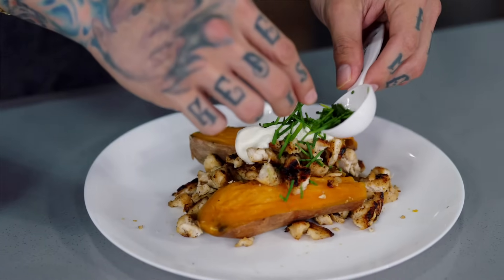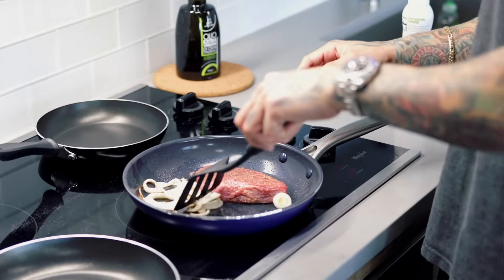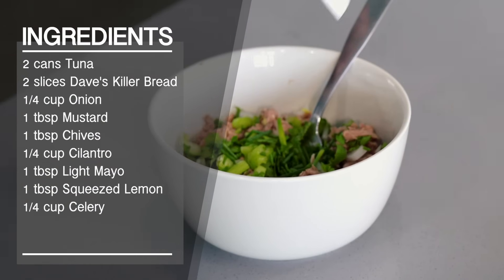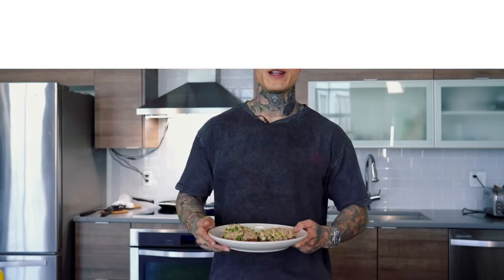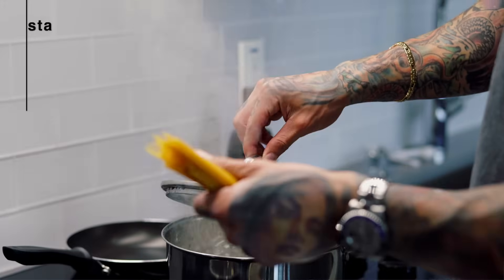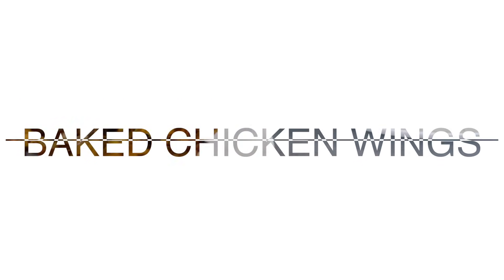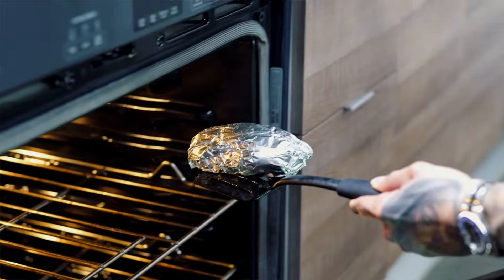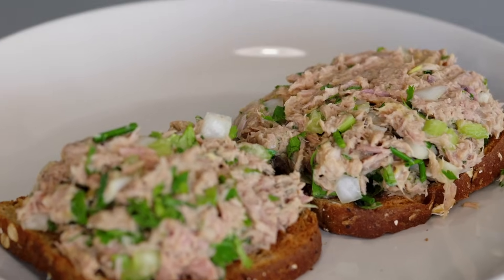5 Lunch Meals To Get Shredded + Muscle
Join Chris Heria as he shows you 5 Lunch Meals To Get Shredded and Building Lean Muscle. Learn how Chris likes to make each meal with the macros information so you know the real health benefits.

Steak + Greek salad

6oz sirloin steak
2 cup spinach
1/2 cup onion
1/4 cup tomato
1 cup cucumber
1 tbsp red wine vinegar
1 tbsp lemon squeeze
1/2oz feta cheese
5 olives

Cal-416
Pro-40g
Carb-18g
Fat-19g

Tuna Sandwich

2 can tuna
2 slice bread
1/4 cup onion
1 tbsp mustard
1 tbsp chives
1/4 cup cilantro
1 tbsp light mayo
1 tbsp lemon squeeze
1/4 cup celery

Cal-379
Pro-46g
Carb-36g
Fat-6g

Protein Pasta + Chicken

2oz protein pasta (dry)
6oz chicken breast
2 tbsp parmesan
Avocado spray
1 tbsp basil
1 cup spinach
1 clove garlic

Cal-495
Pro-60g
Carb-39g
Fat-6g

Baked Chicken Wings

5 chicken wings
6oz celery
1 tbsp light ranch

Cal-475
Pro-40g
Carb-4g
Fat-31g

Chicken Stuffed Sweet Potato

8oz sweet potato
6oz chicken breast
2 tbsp parmesan
1 tbsp chives
1 tbsp sour cream

Cal-455
Pro-53g
Carb-40g
Fat—5g